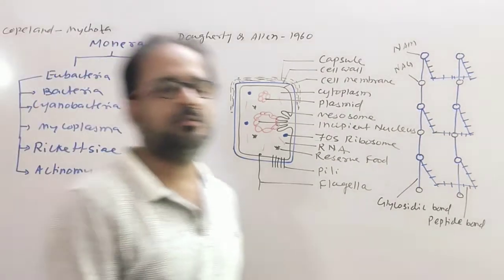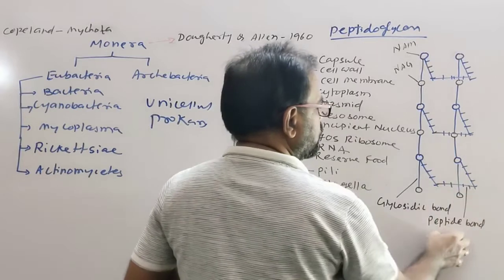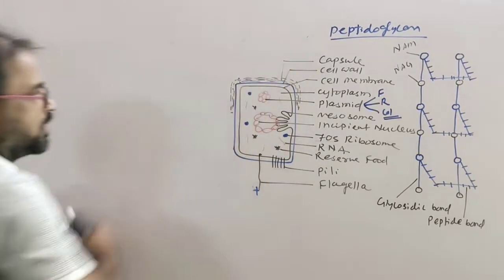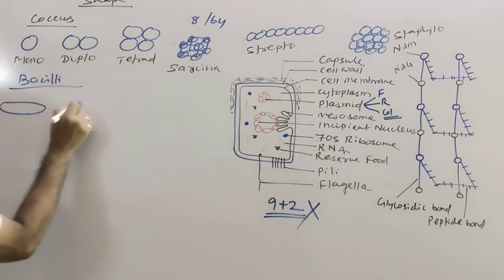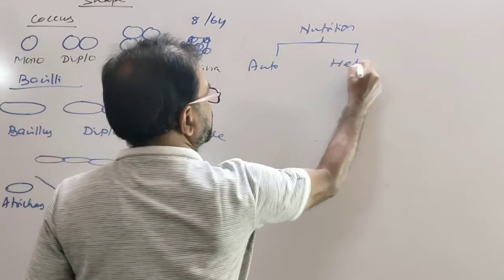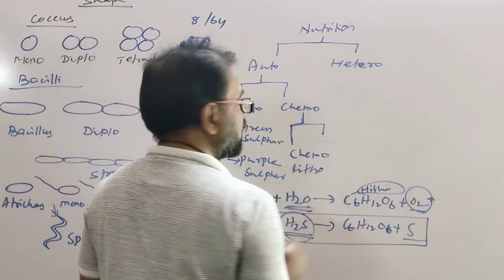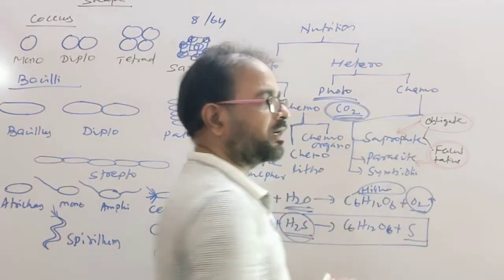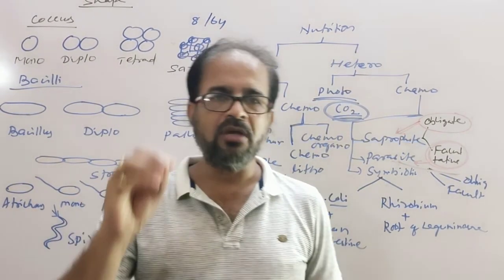KINGDOM MONERA PART-1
CLASS XI BY DR. S  N PANIGRAHI